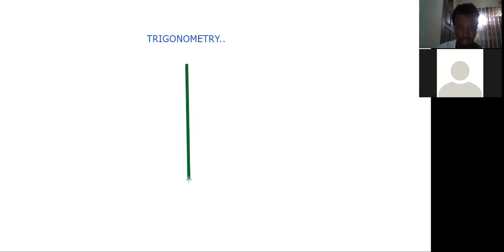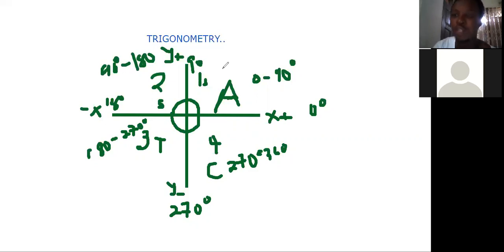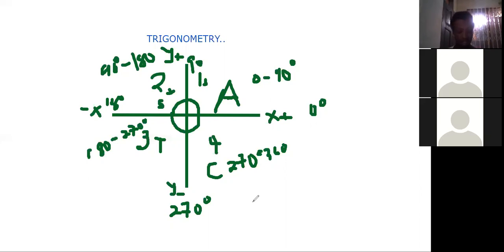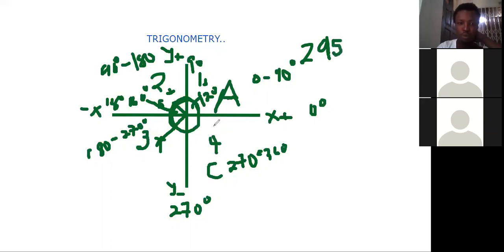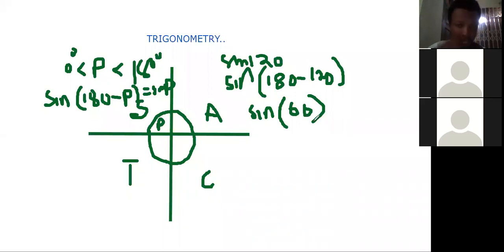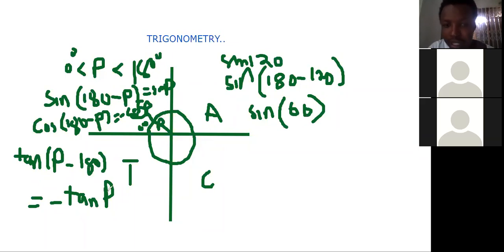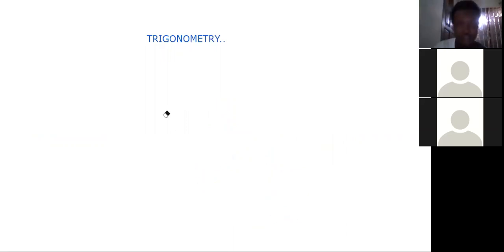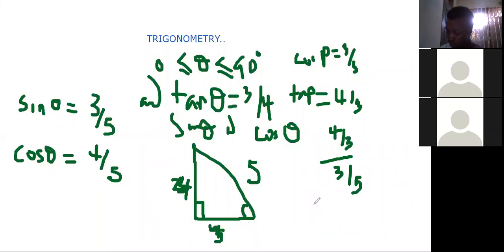Trigonometry Prt3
Captures trigonometric ratios of the general angle...Using the CAST principle